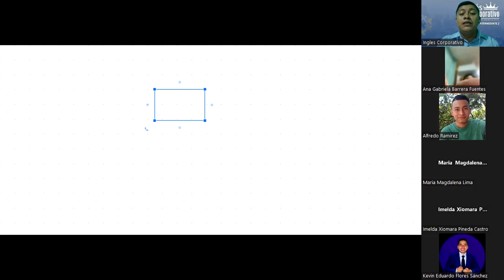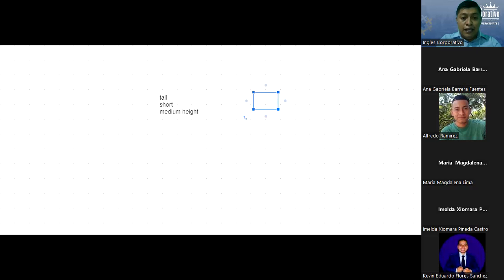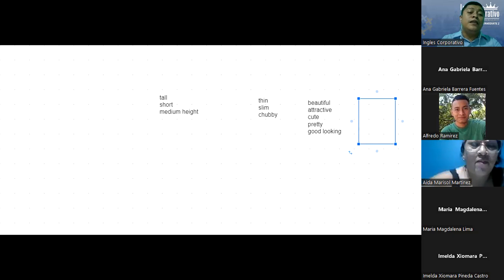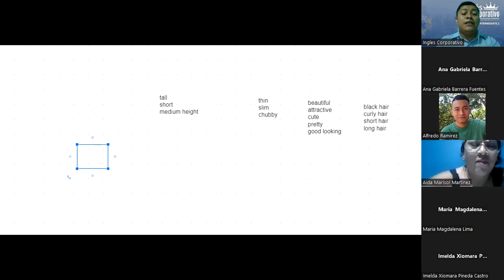CLASS 10-29/08/2023-PI2-01-8-9-PM-08-23-NIETO-DESCRIBING PEOPLE PART I